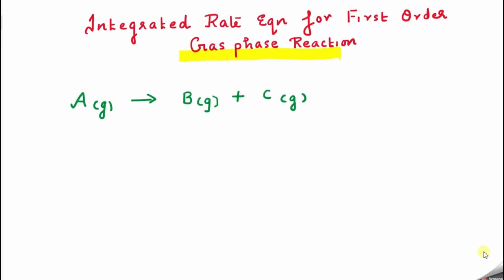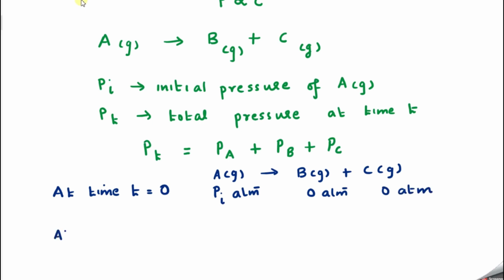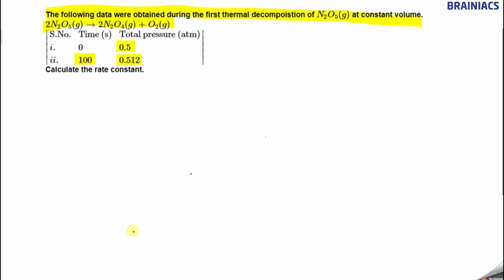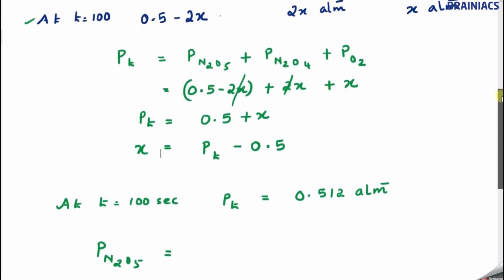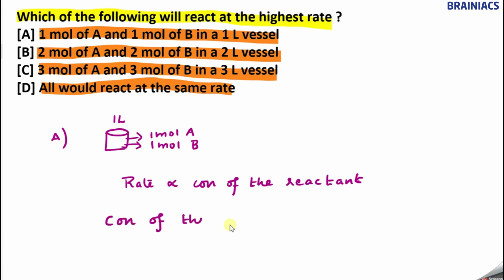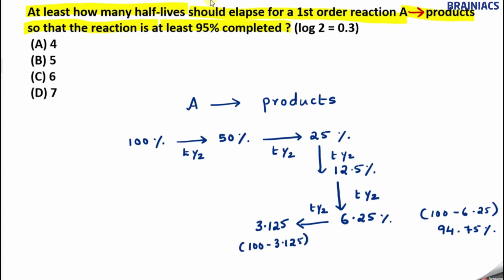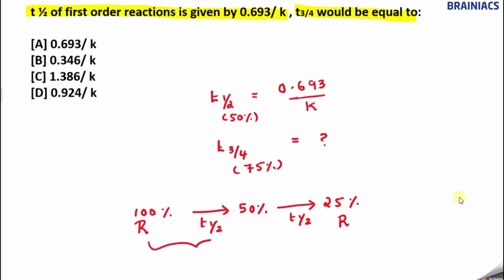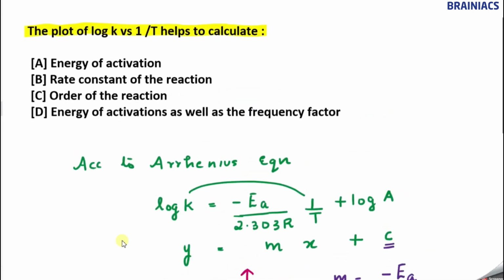NEET CLASSES COIMBATORE |BRAINIACS CLASSES|TARGET NEET 2024|NCERT LECTURE SERIES IN ENGLISH